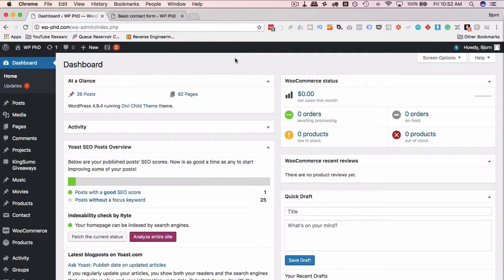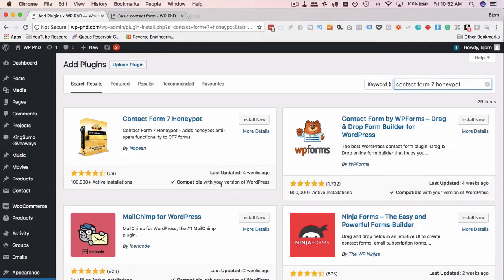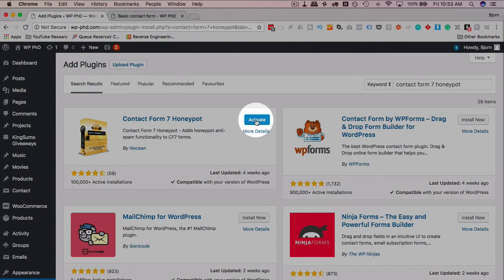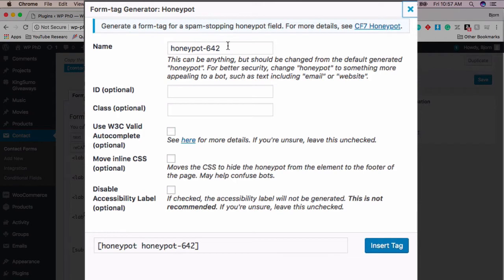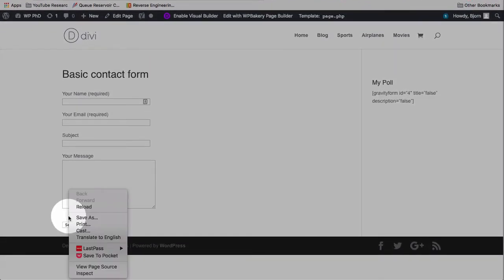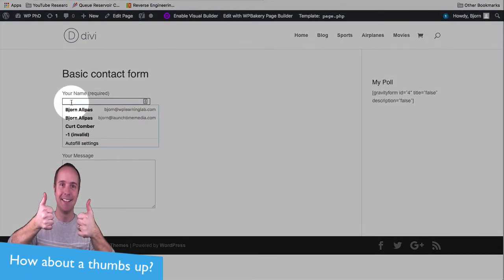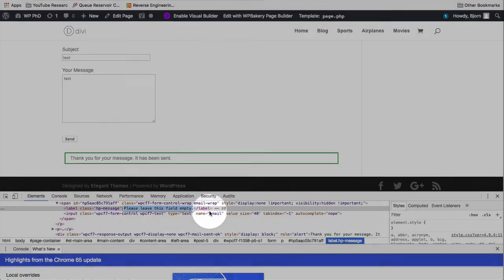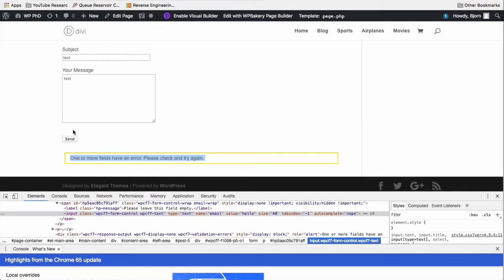Contact Form 7 Honeypot - Easy Antispam For CF7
Contact Form 7 Honeypot gives you a simple solution to block spambots from sending you loads of emails. Before you add a recaptcha to your site, which can be a little annoying, try using this honeypot method.